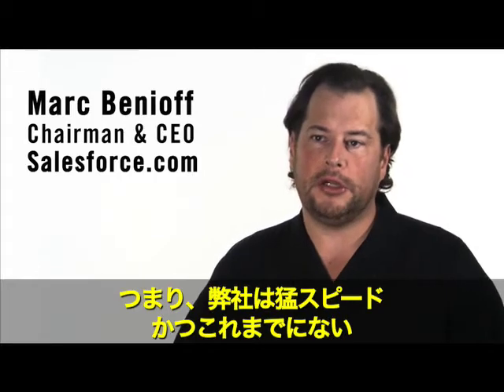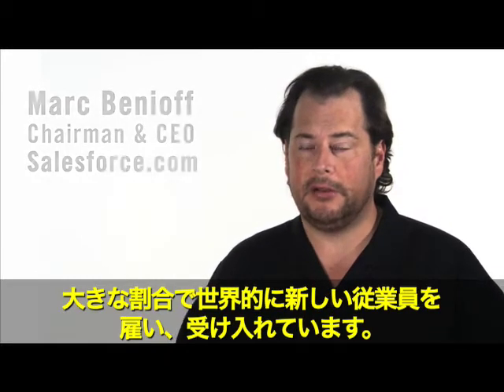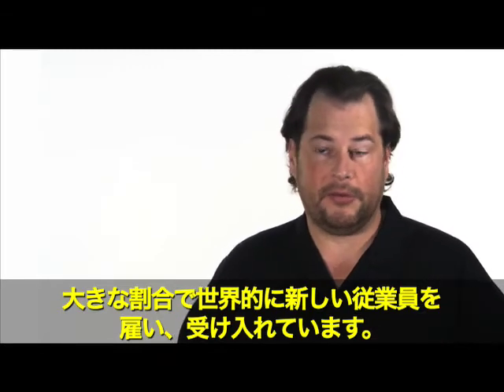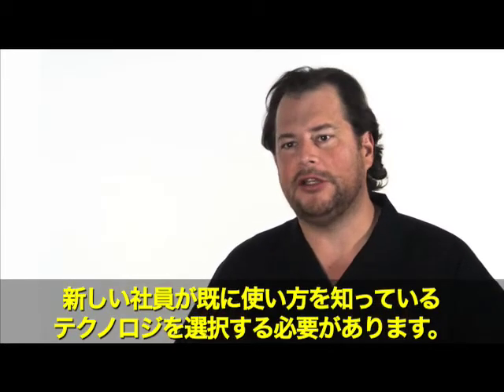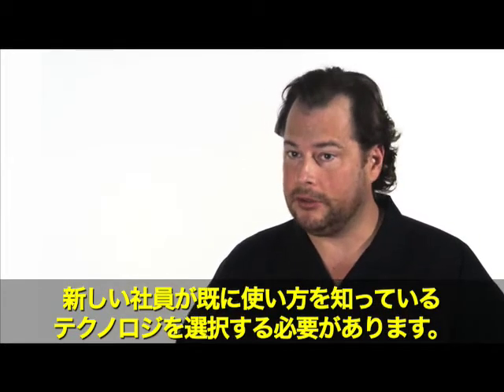Google Apps 導入事例 - Salesforce.com -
Salesforce.com における、Google Apps の導入について